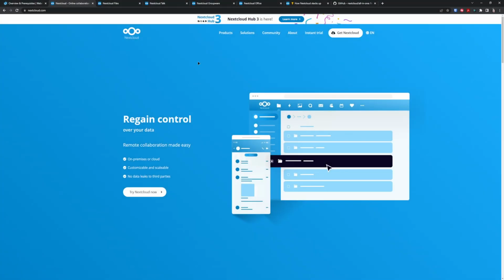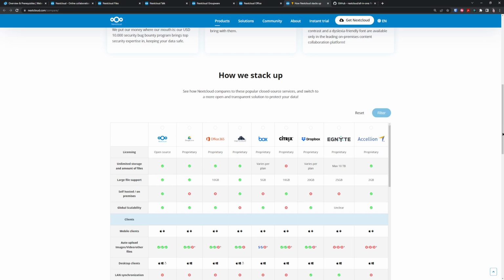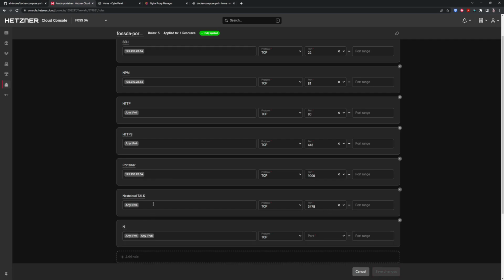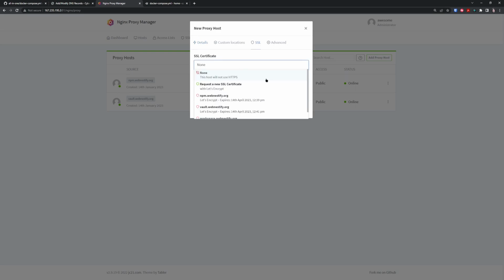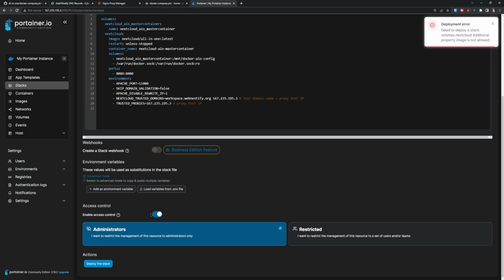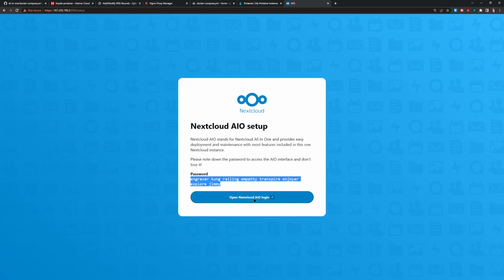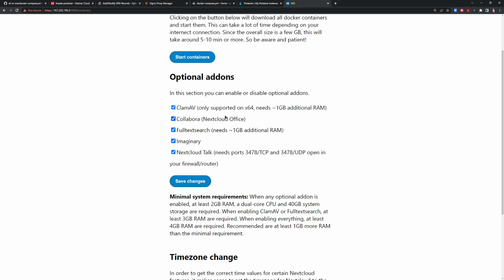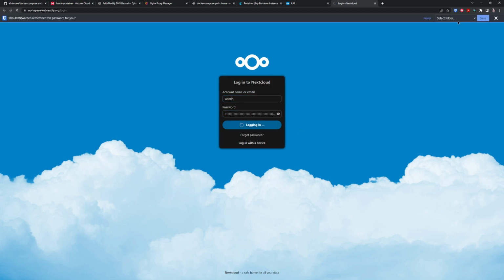Nextcloud Installation | Building FOSS Digital Agency | Phase 2 - Part 1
Starting phase 2 strong, we will install our own Nextcloud instance!

What is Nextcloud?

Nextcloud is a free, open-source file hosting and collaboration platform that can be installed on a web server. It allows users to store, share and sync files and data across multiple devices and platforms. It also includes collaboration features such as calendar and contact syncing, online document editing, and real-time chat. Nextcloud is a self-hosted alternative to services like Dropbox, Google Workspace and Microsoft 365.

This series will be all about free and open-source software that you can self-host on your own servers. In Europe, we must try to comply with all GDPR regulations, when we are working with customer/client data, and on-premises software can help us greatly achieve 3rd party software independence and stay compliant because all data will remain on your own server.

We will focus on mainstream alternatives to various products like Google Workspace, Google Analytics, Airtable, Plesk/Cpanel, and many more.

Let’s assume that we are just starting out our journey to build a digital agency, specializing in web development. Our main goal is to offer complete in-house solutions and minimize dependency on 3rd party software. By doing this, we can reduce our costs to a minimum, since we are just starting out and do not have clients yet.

Our starting out budget is 50€/month and we try to keep our costs to a minimum, if possible.

Timecodes
0:00 - Intro
1:27-  What is Nextcloud?
3:22 - Nextcloud vs. Competition
4:31 - Nextcloud AIO (all-in-one)
5:38 - Installation
14:05 - Nextcloud AIO GUI Installation
18:16 - Take a break :)
19:05 - Logging into Nextcloud
20:05 - Wrapping Up & What's next